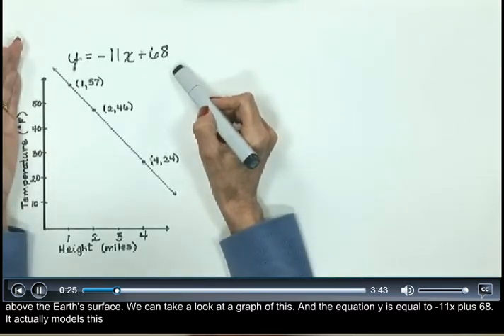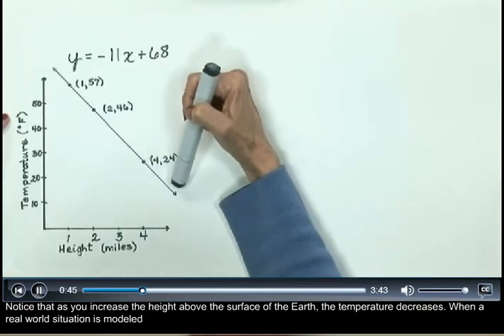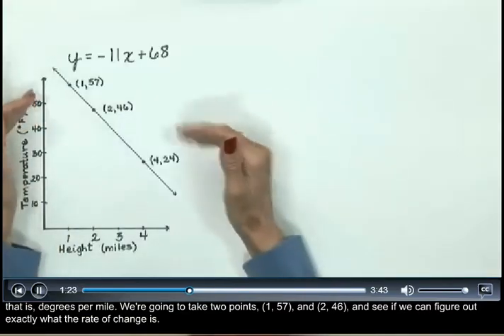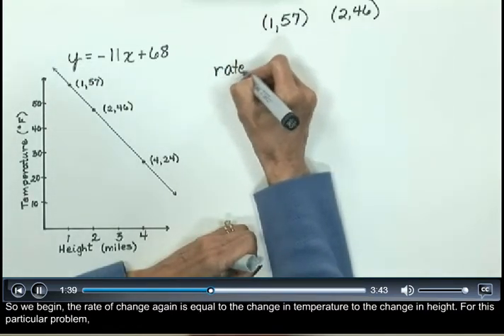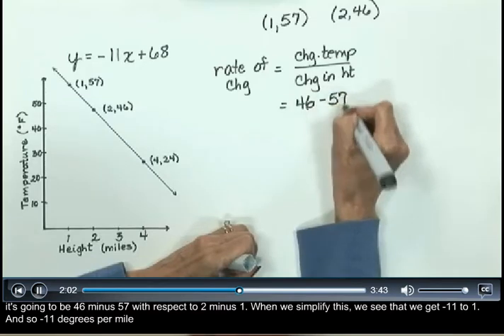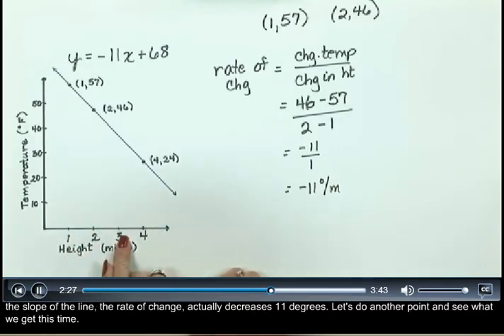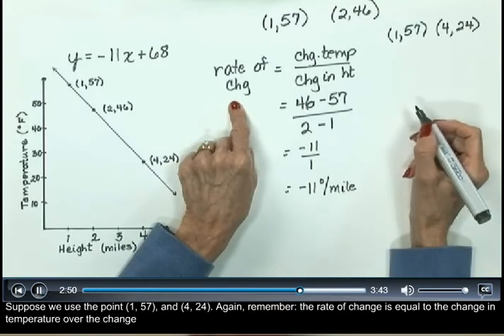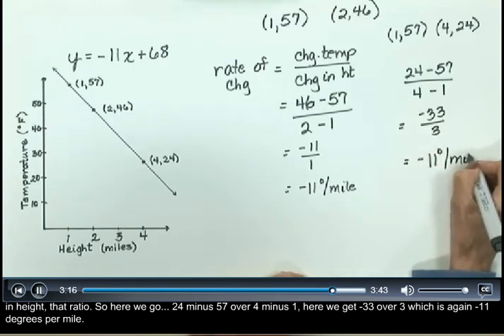Rate of Change and Slope: a classzone video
Video from www. classzone. Demonstrates slope as a rate of change in a real world problem.